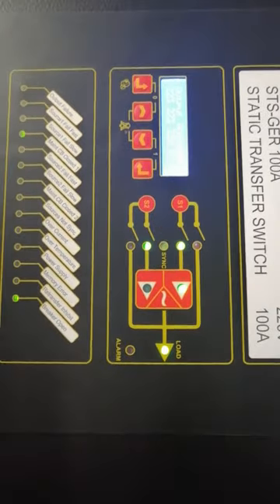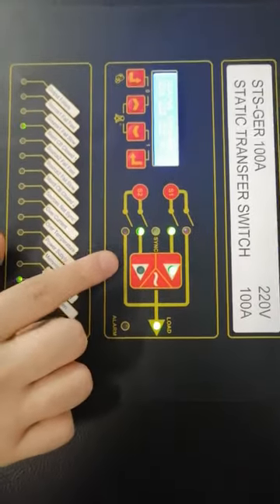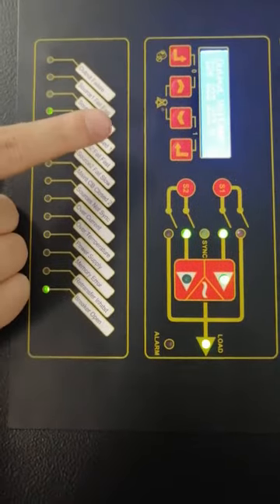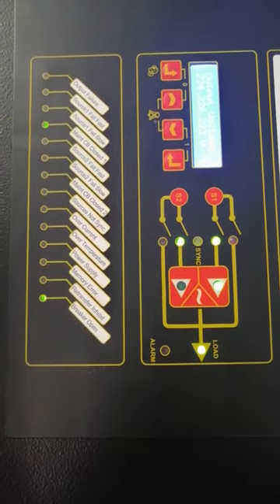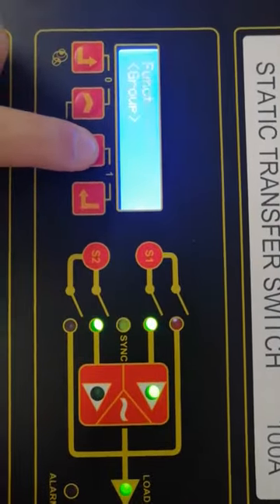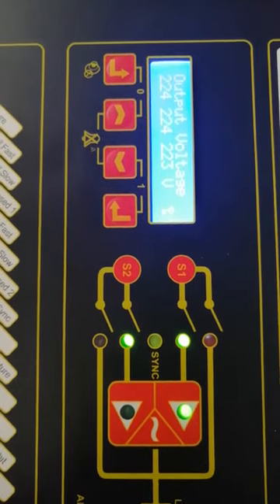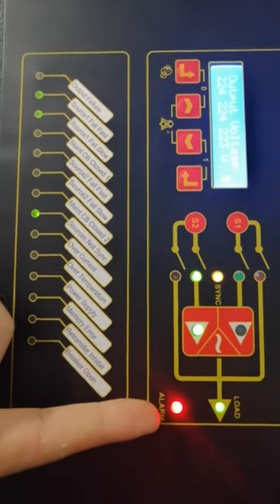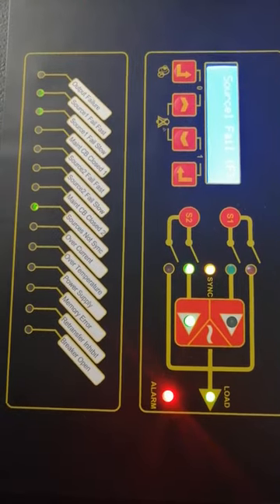STS-GER Static Transfer Switch 100 A 4 Pole by Germarel Germany - LCD Panel Explanation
STS-GER is our Static Transfer Switch solution. We produce our STS with the newest technology impuls. Our STS transfers energy to supply high secure voltage and current value for the devices that are sensitive.

STS-GER solutions are important devices for Industrial applications in high critical loads.

The video shows our recent project with our Client from Saudi Arabia, STS-GER Static Transfer Switch 100 A 4 Pole. The devices are produced with 60Hz and 380V, RS485 Modbus + TCP Converter, and Mechanical Interlock.